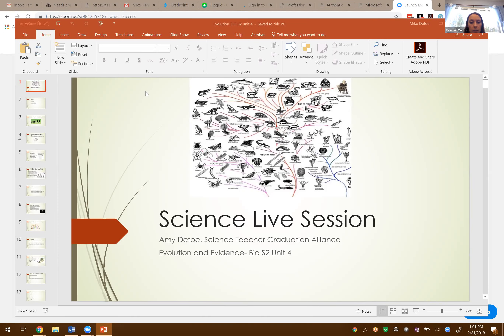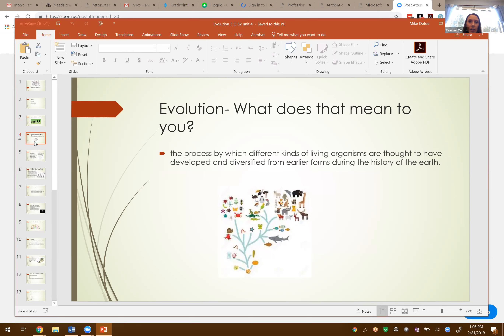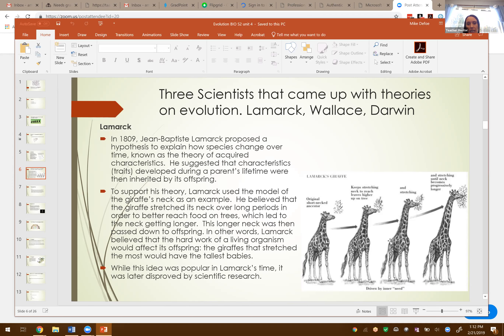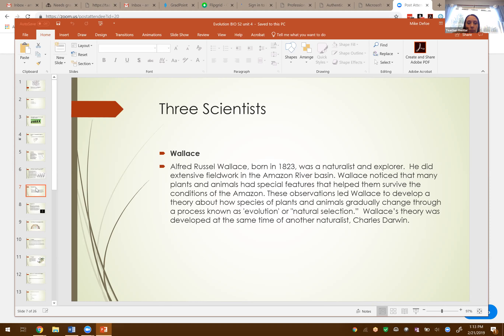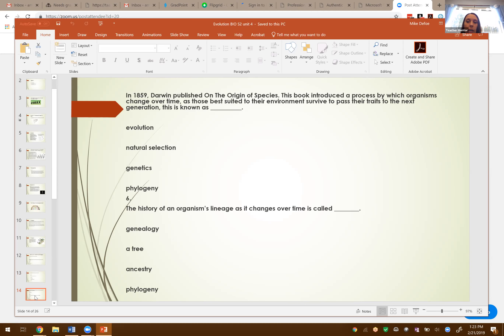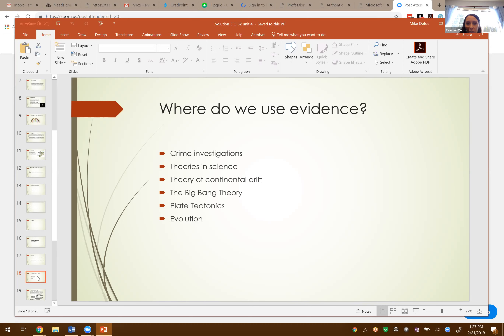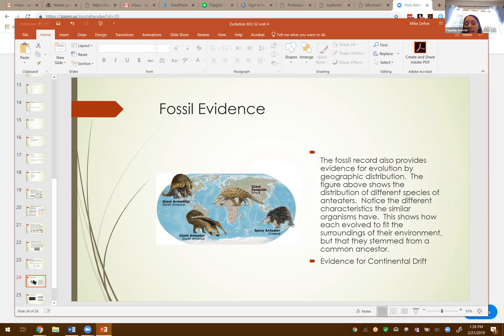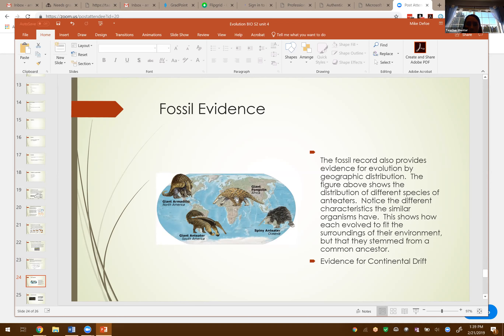Bio S2 U4 Evolution & Evidence